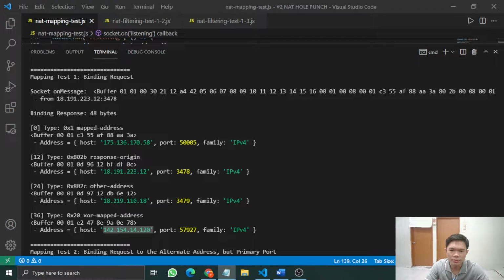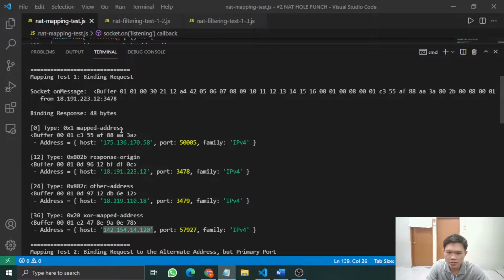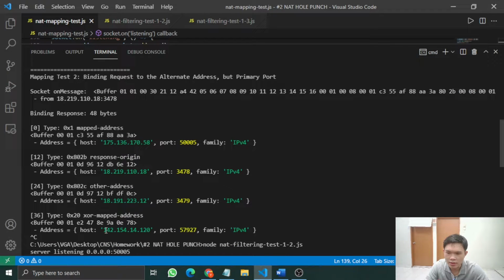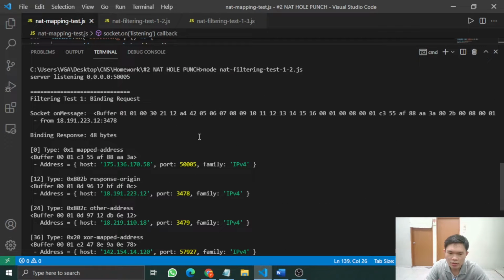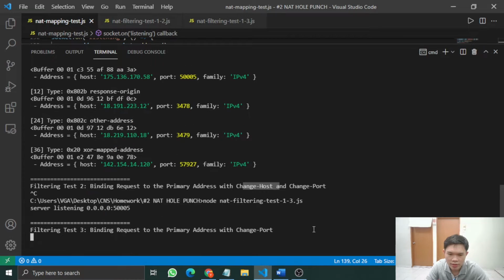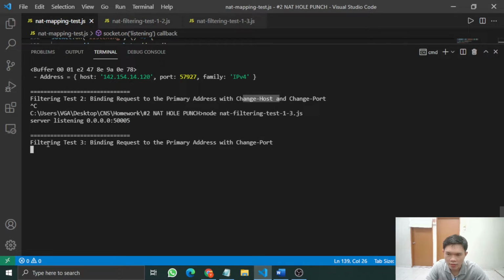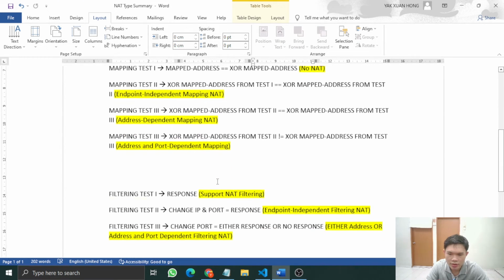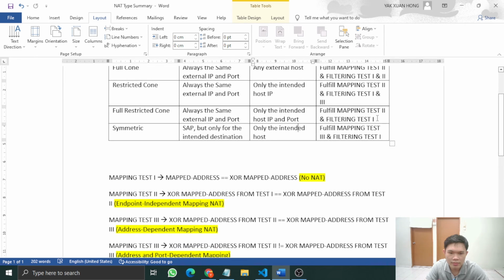Computer Network & System Homework #2 Presentation (Experiment 1)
Title : Critical Study of NAT Hole Punching for Modern P2P Connection
Prepared by : Yak Xuan Hong (B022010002)